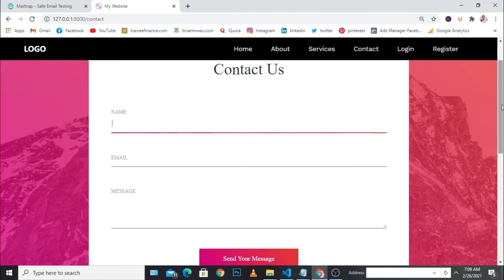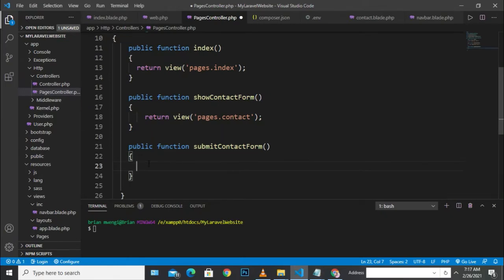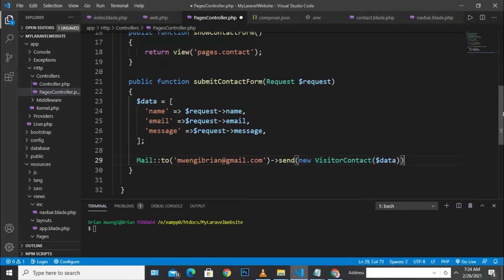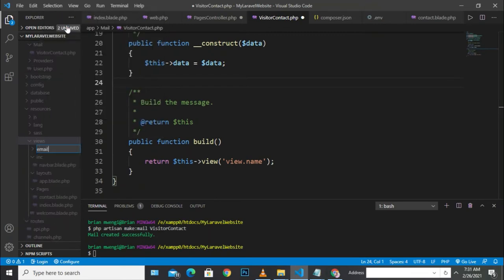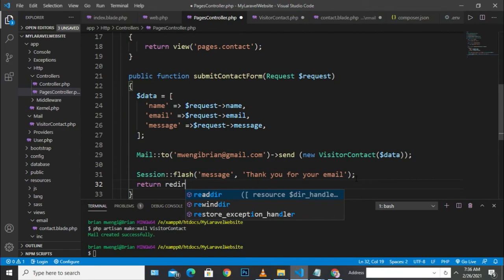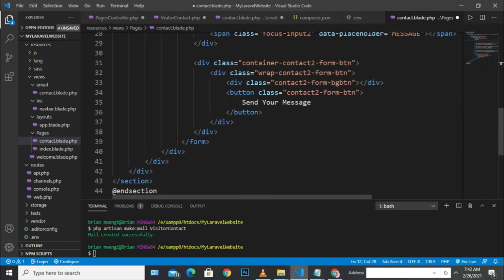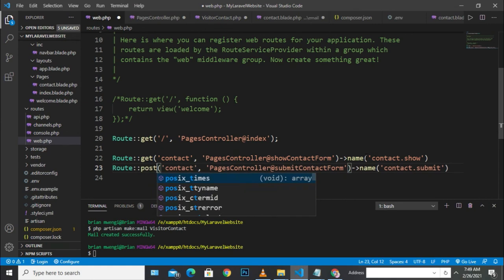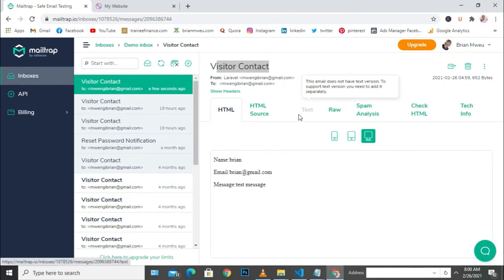Laravel Contact Form Send Email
In this video, I will show you how to send a laravel contact form the easy way.